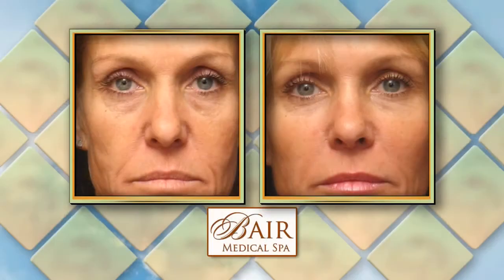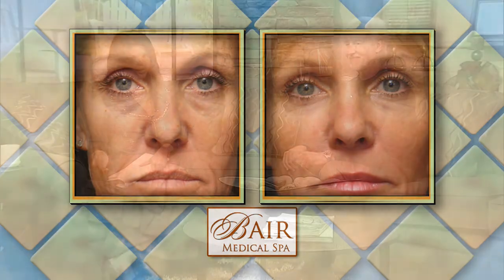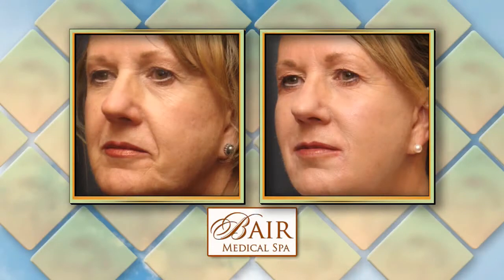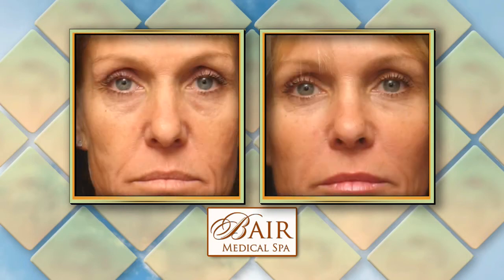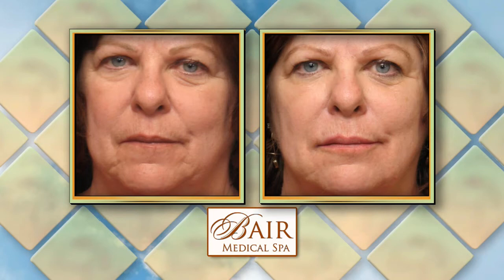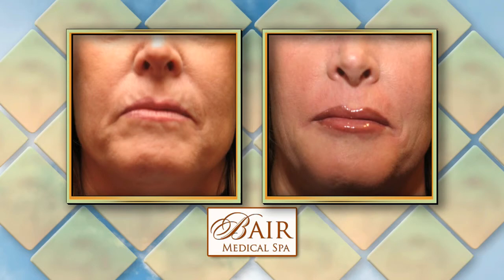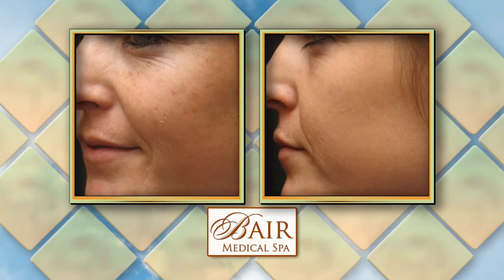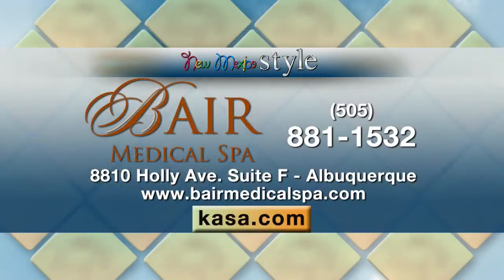Bair Medical Spa "Vampire Face Lift"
The "Vampire Facelift" is a new type of procedure that fills in wrinkles and facial lines and its getting a lot of buzz. Doctor Dean Bair of Bair Medical Spa joins Nikki with the details.